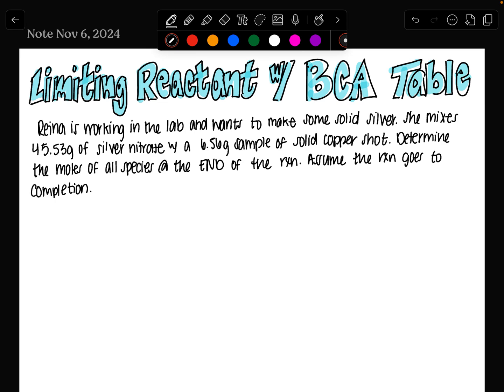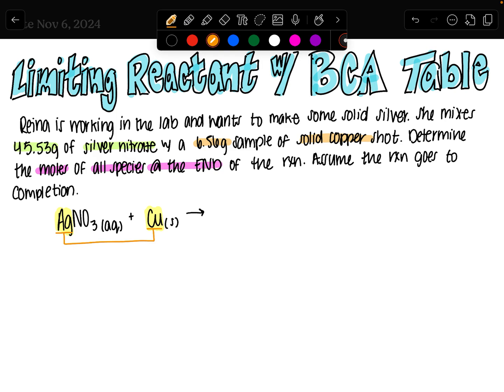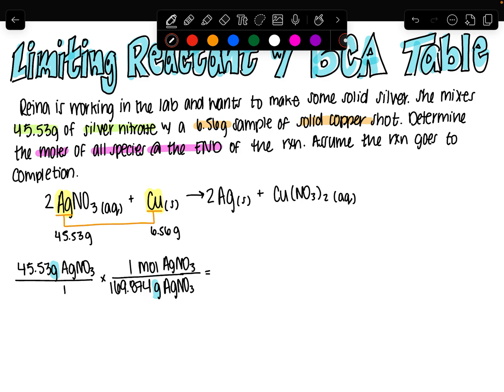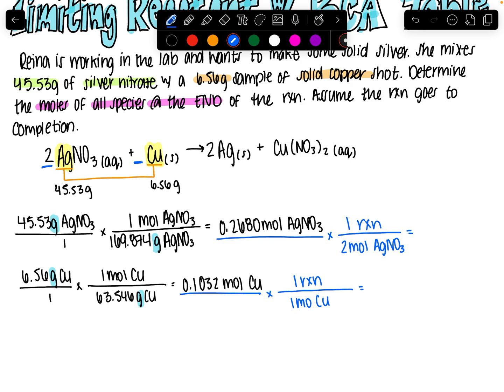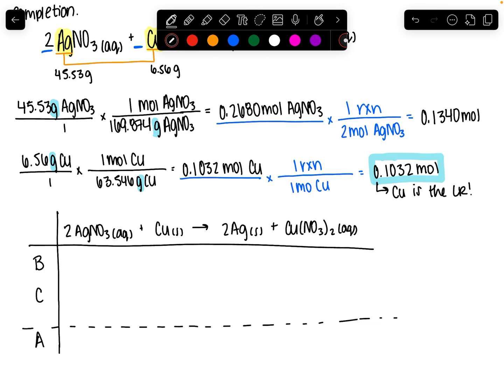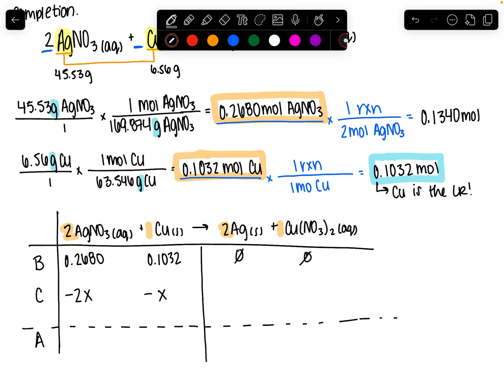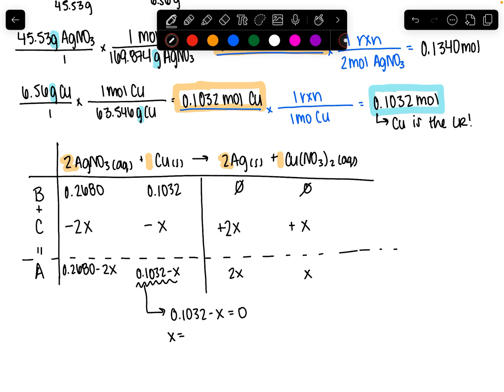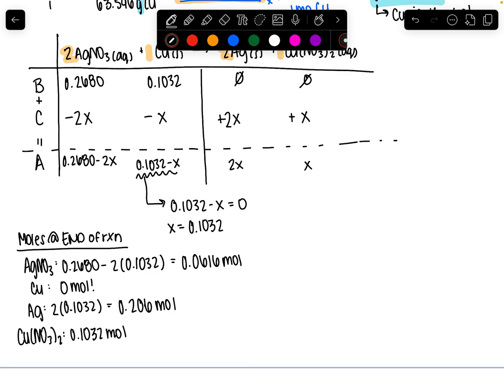How To: Solve Limiting Reactant Problems with a BCA Table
Need to solve for moles or mass of ALL species at the end of a reaction? Use a BCA Table!